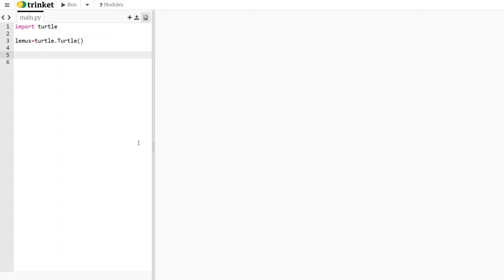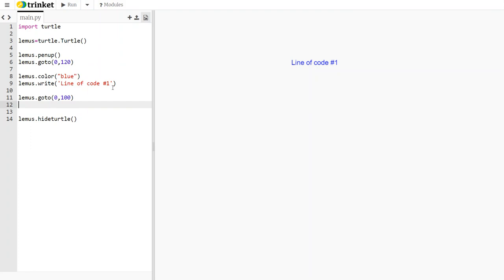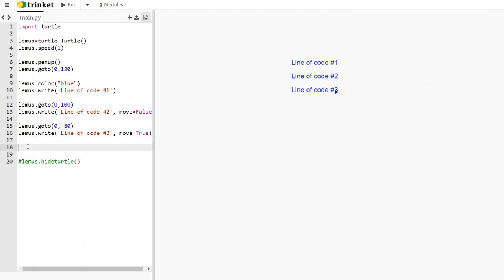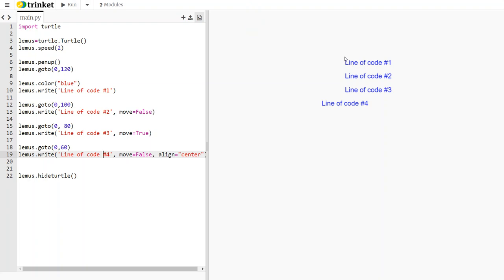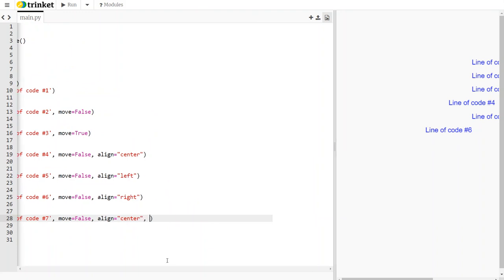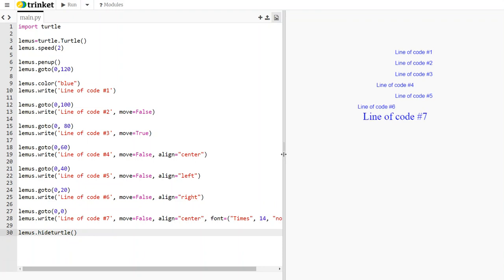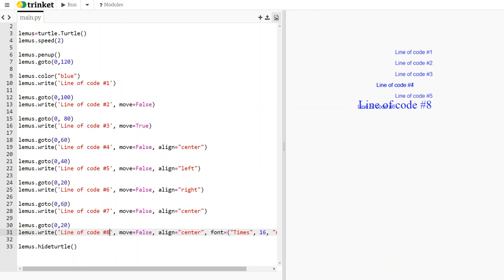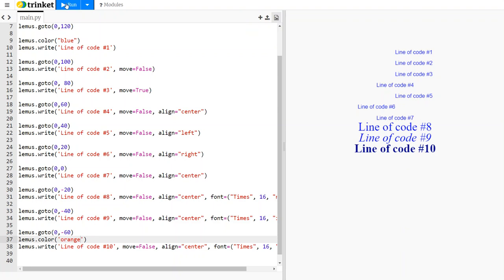Trinket Python Turtle Lesson: Writing Text Using the Turtle